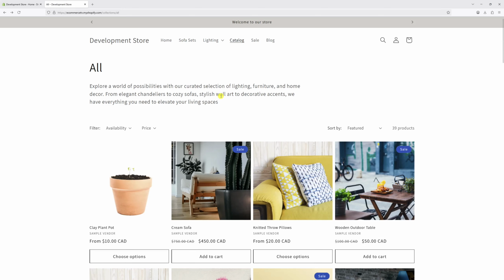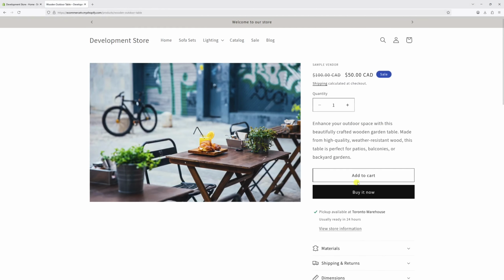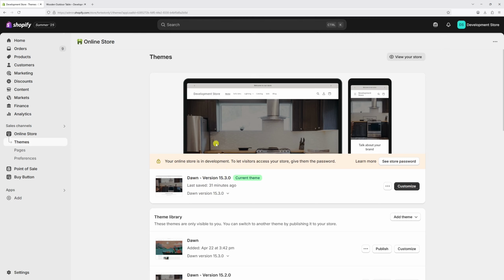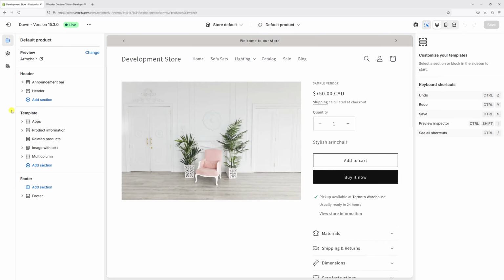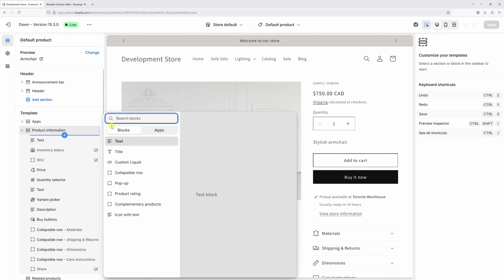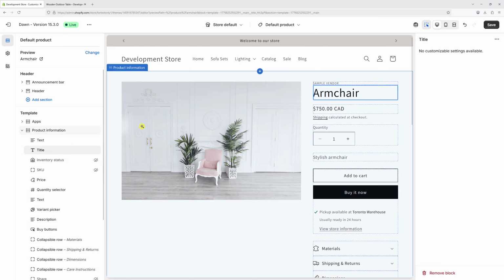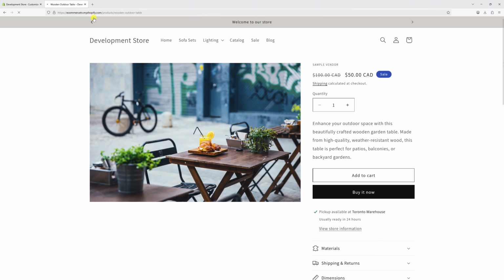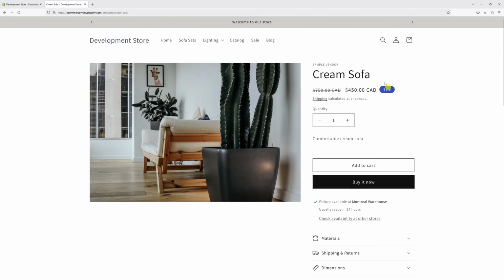Shopify: Fix Missing Product Title on Product Pages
In this video, I’ll show you how to fix the missing product title on product pages in Shopify. In most cases, this happens because the product title block is not enabled in the theme editor.